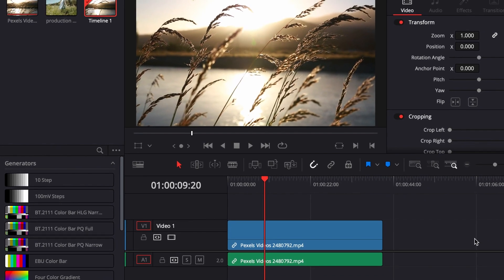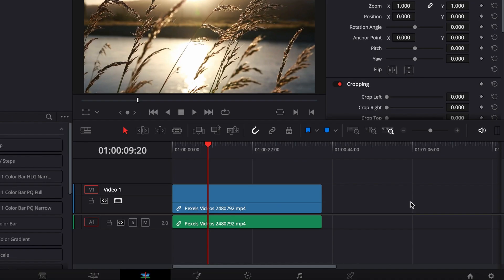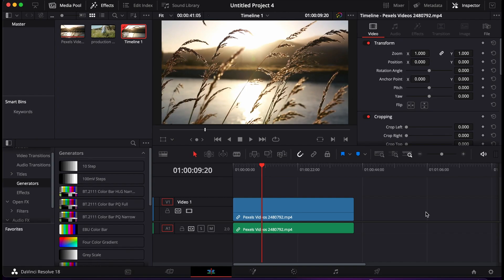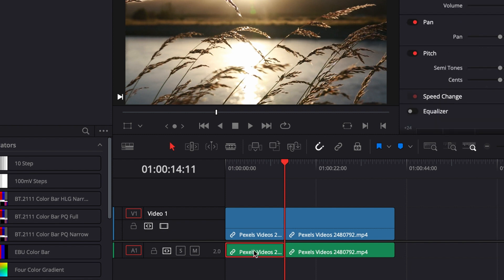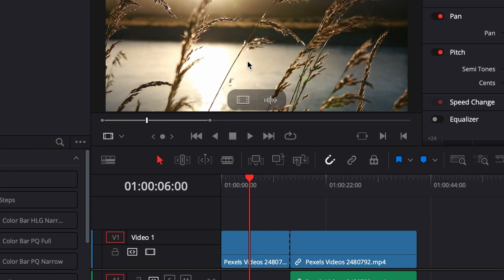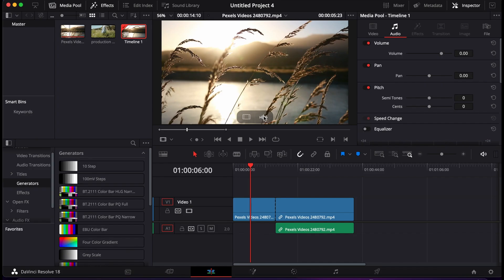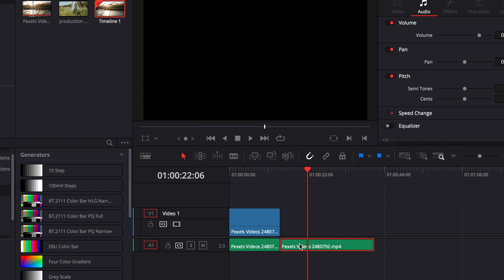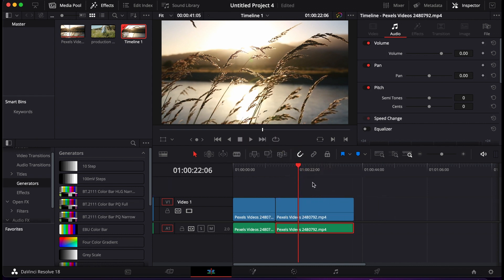How to Recover Deleted Audio/Video in Davinci Resolve | Match Frame Audio/Video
In this video, you will learn how to recover unexpectedly deleted audio/video on Davinci Resolve edit page and match the frames.